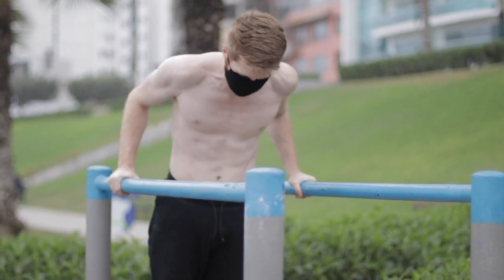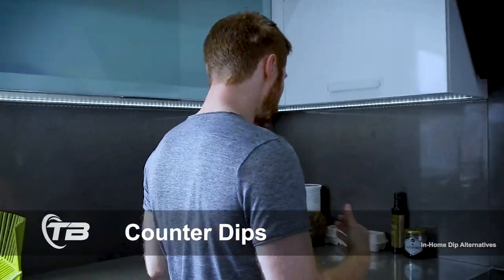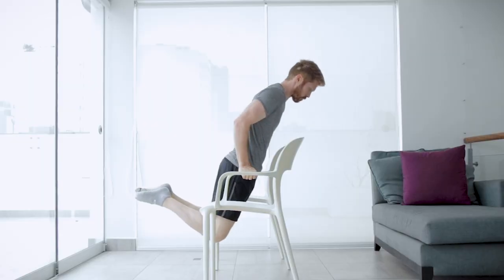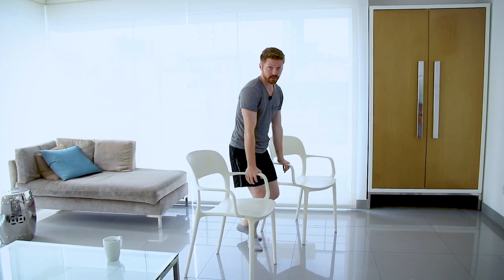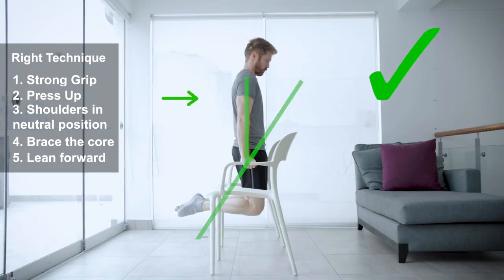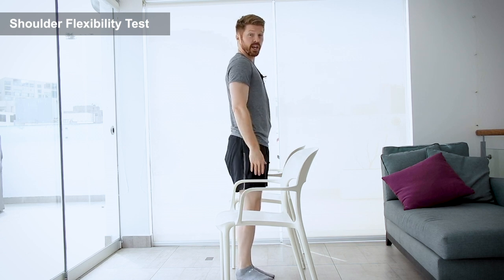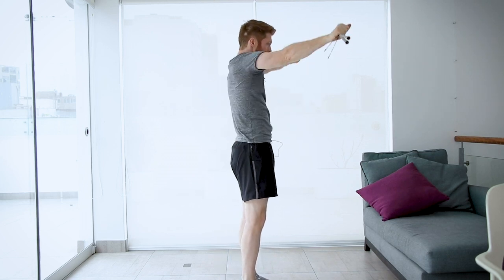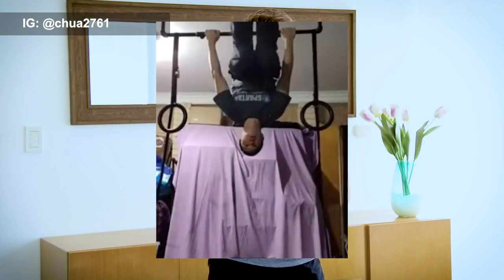How to Train Dips (IN HOME) - Back on YouTube!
New bodyweight video series coming your way!